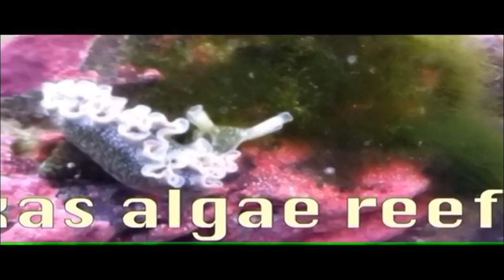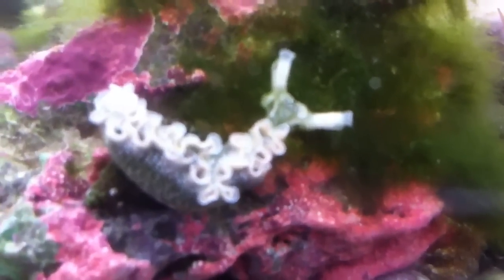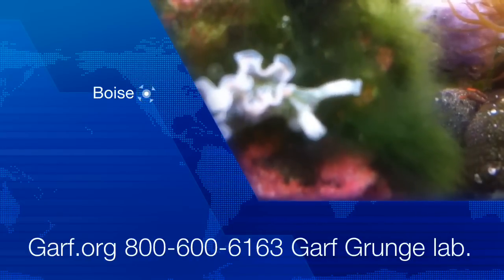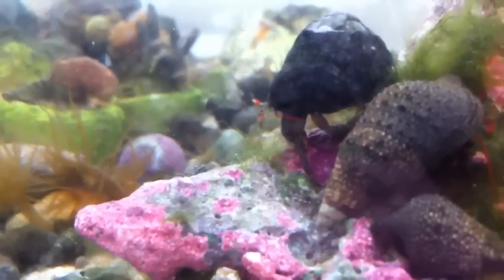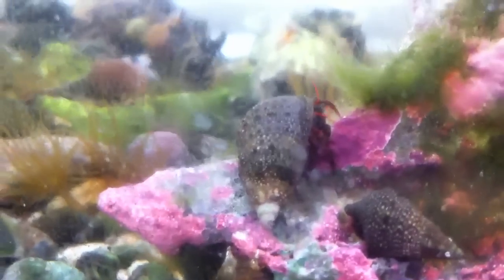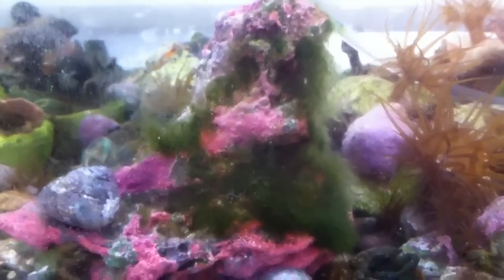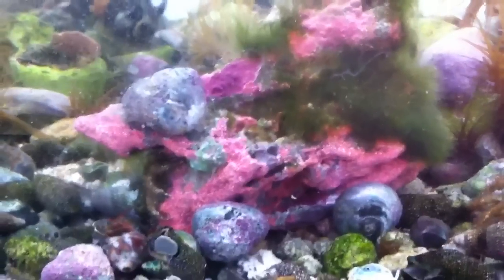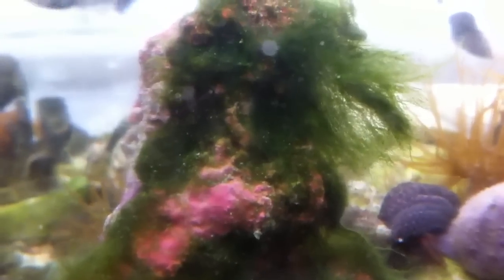Sally Jo's Texas size algae challenge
Learn how to control different reef algae by learning what eats them.

I've been studying control of reef algae since 1972.  I think I've learned a little bit that might help you, so please watch these videos.  I'll try to help you as much as I can. Algae is able to grow because of the nutrients in the tank and the energy from the lights. They are able to use many different strategies to continue to grow even though you're trying to control them.

One of the most important things is to have healthy active reef janitors.